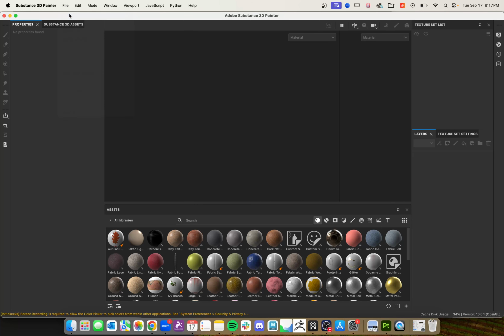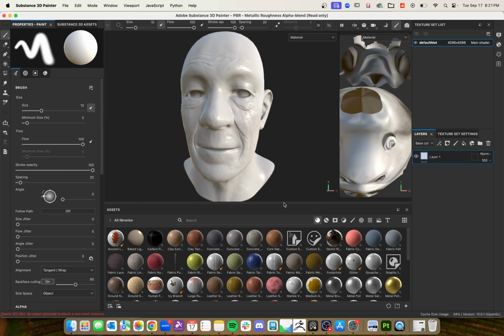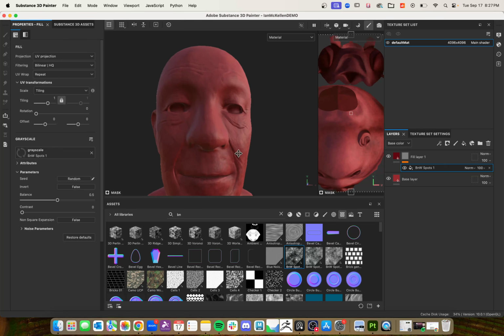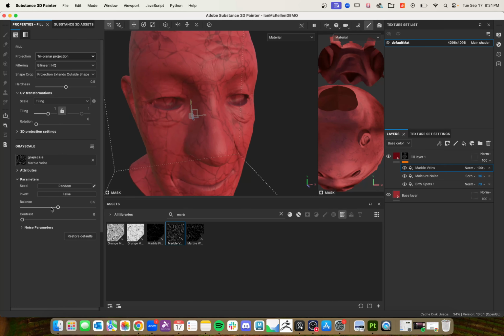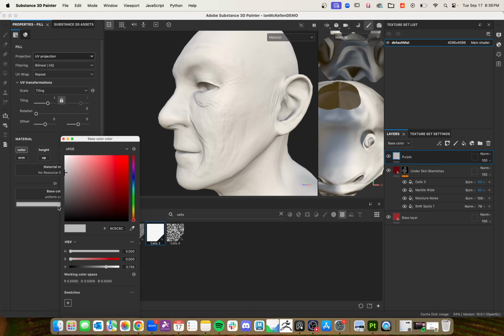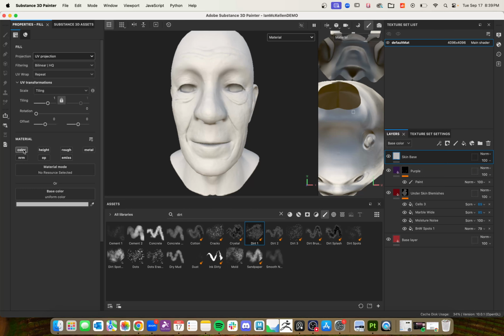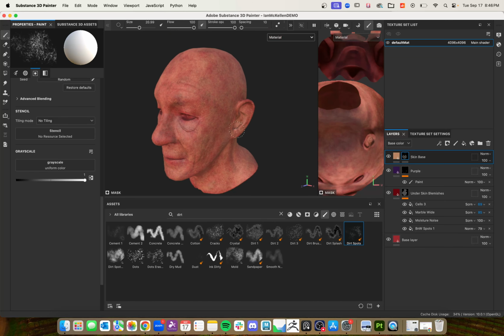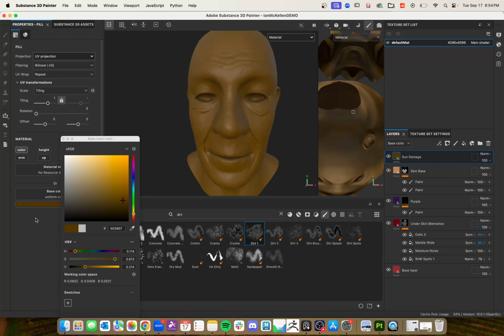P2 Substance Painter: Face Skin Texturing | 3D Soft Modeling Fall 2024